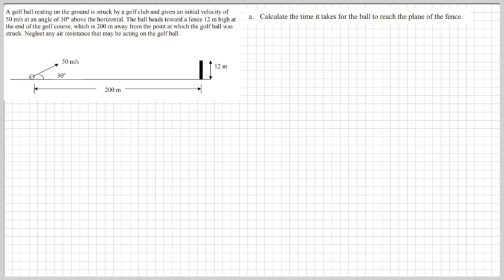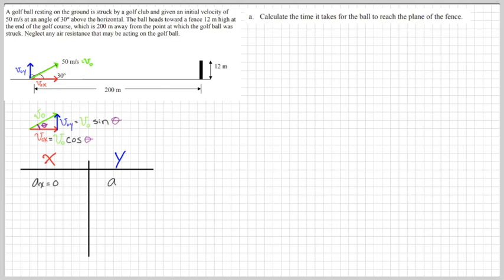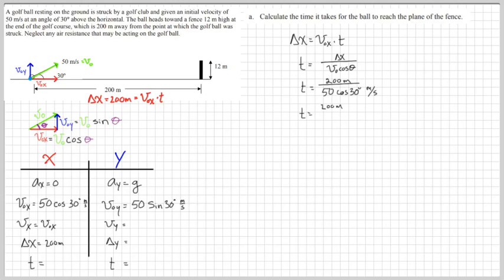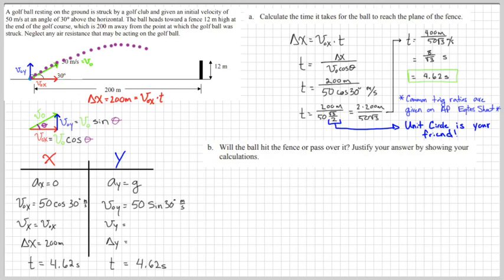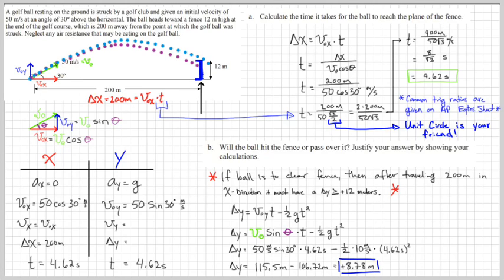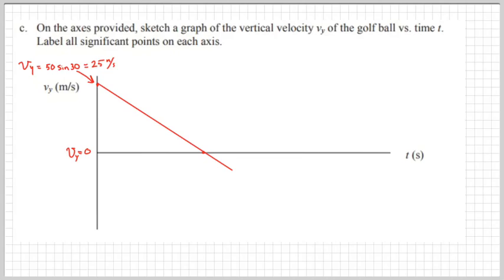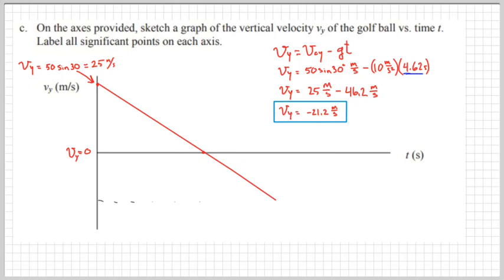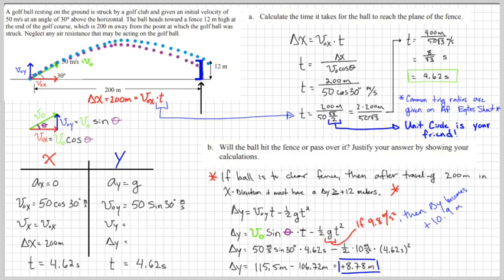[APPhys] Kinematics Review Problem 4: Projectile Motion